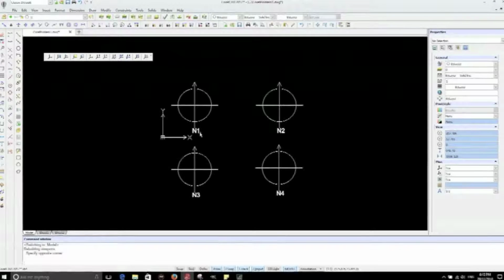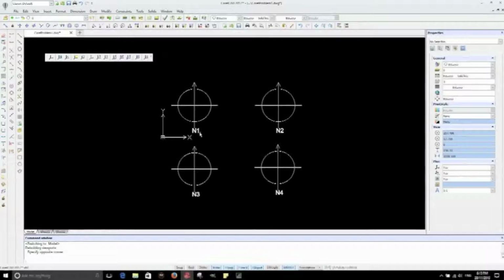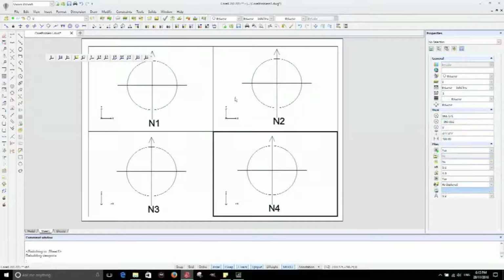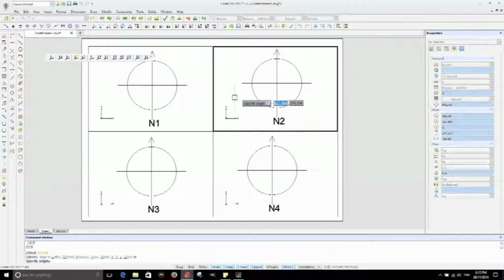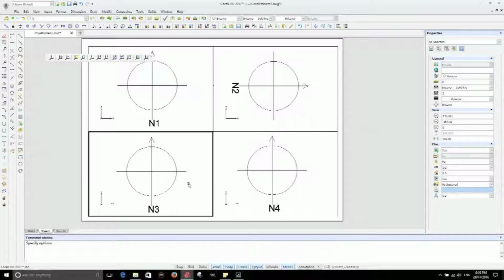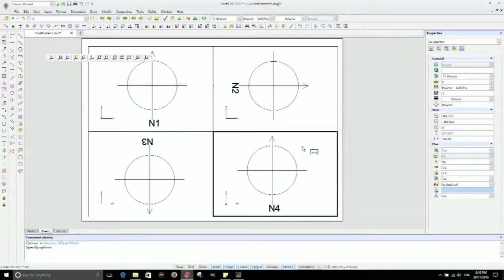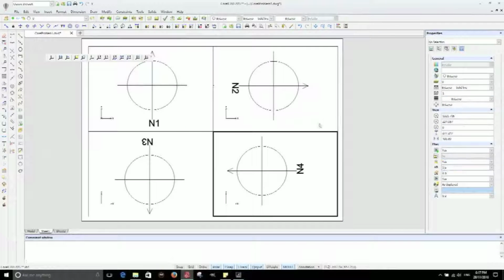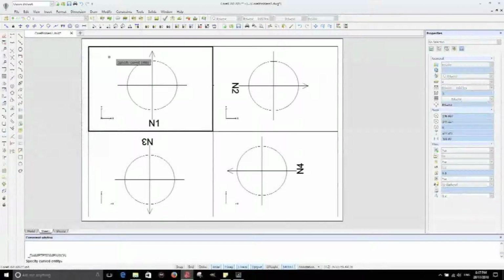DRAFTING DRAWING CorelCAD Problem 1 UCS and dimensions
I show a problem in Corel CAD that messes up dimensioning circles in viewports.
(with more problems to follow...)